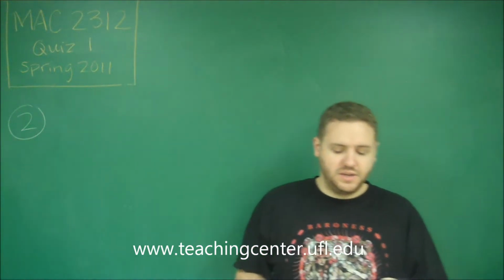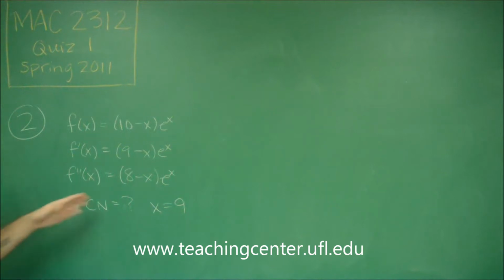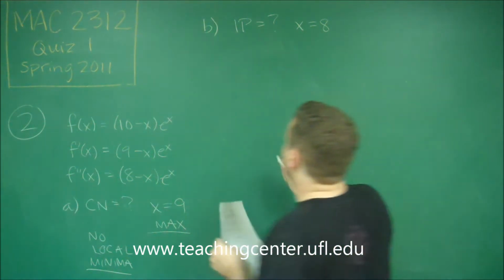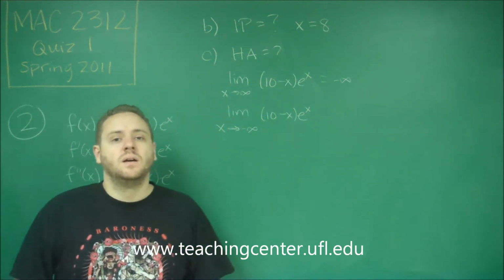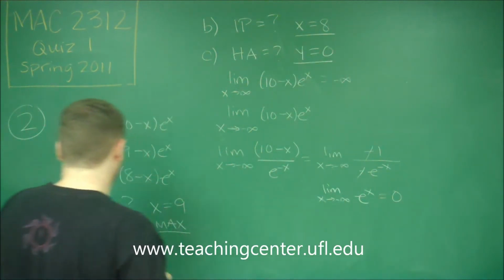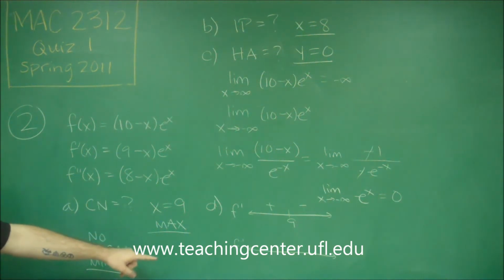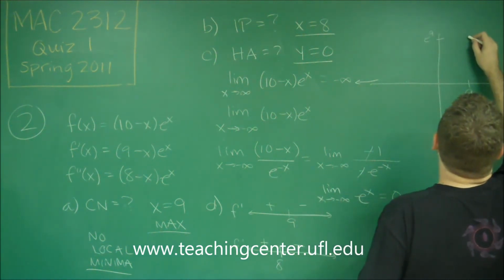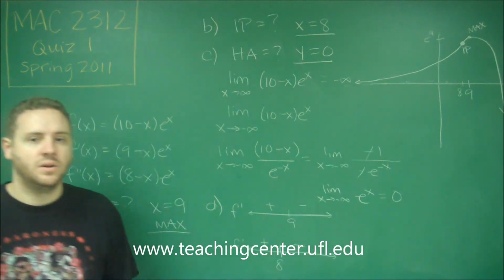Quiz Problem 2